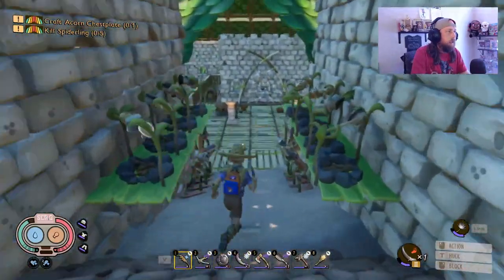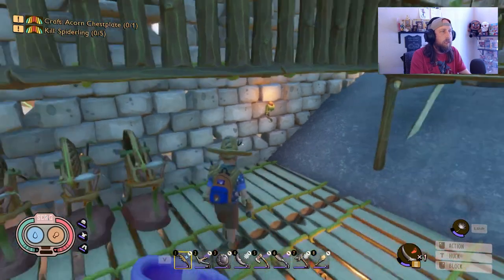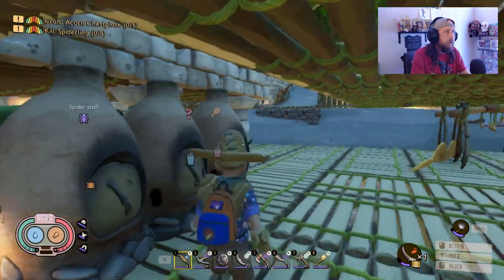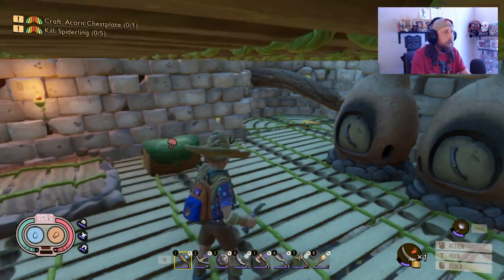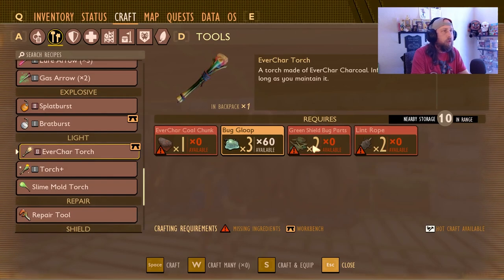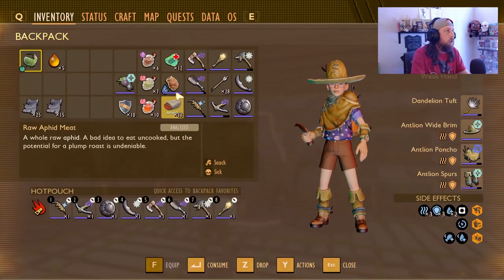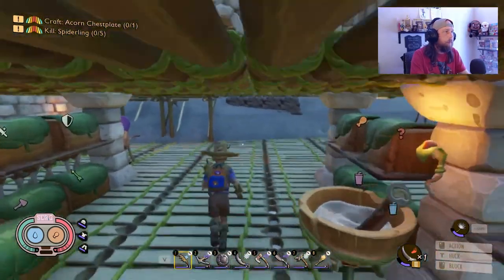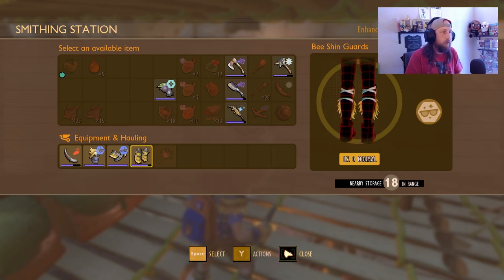Grounded | 13+ Changes You (Probably) Missed from the Bugs Strike Back update!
In this video, I'm showing you some things that you might've missed from the Bugs Strike Back update! Some of these things weren't even in the notes!

Razer Basilisk Ultimate Hyperspeed Wireless Gaming Mouse